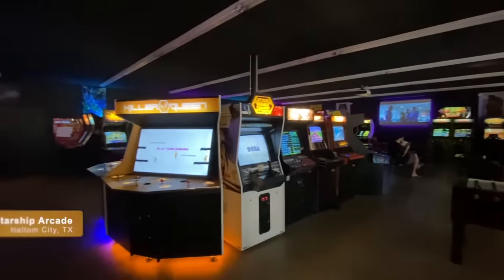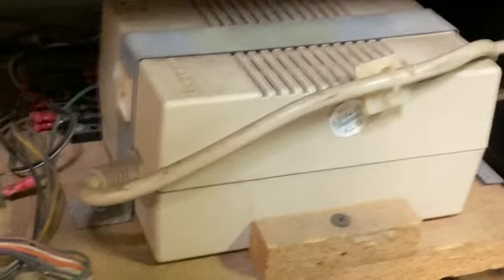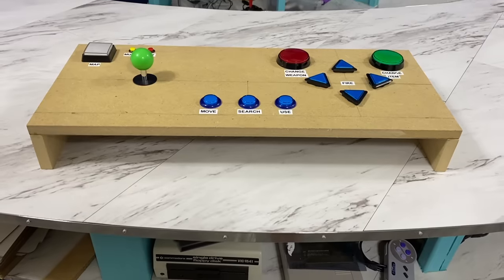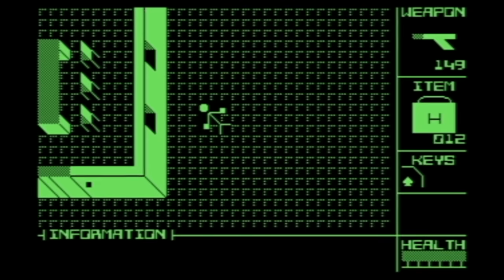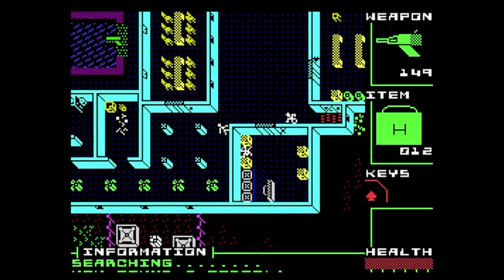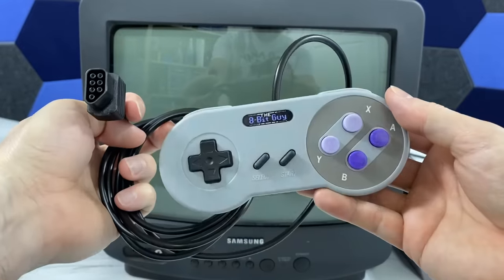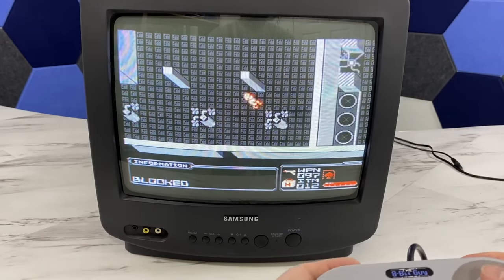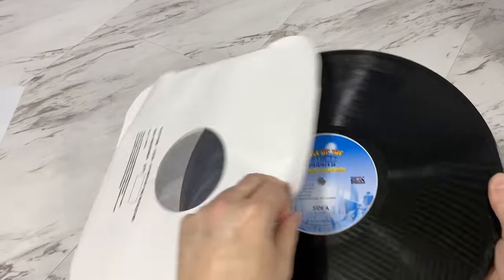Petscii Robots Mega Update - Arcade, Genesis, MS-DOS and more!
I will post the GeekPub video of the cabinet build here once that video is finished.

00:00-Arcade Build
06:54-Sony Playstation Portable
07:39-PET updates
08:01-Apple II updates
08:31-C64 updates
09:47-Sinclair ZX Spectrum
10:15-Sega Genesis release
11:33-Nintendo NES update
15:48-Atari 7800 update
16:25-Super Nintendo Update
16:40-MS-DOS update
17:46-Soundtrack cassettes and vinyl